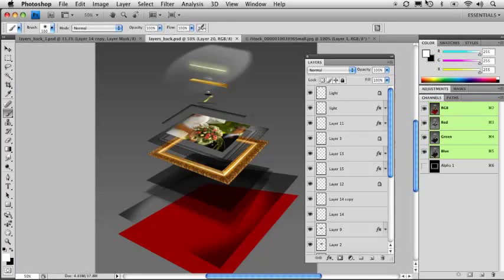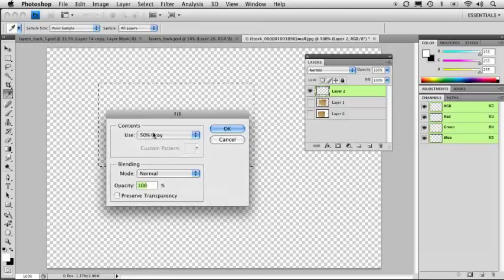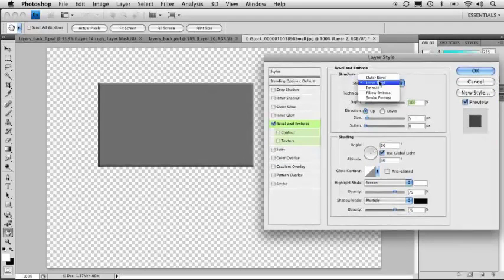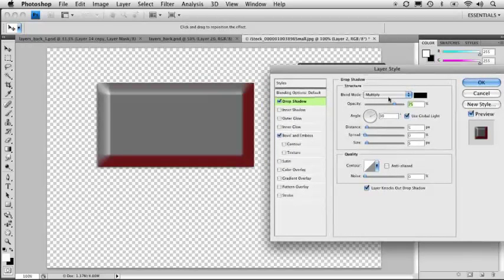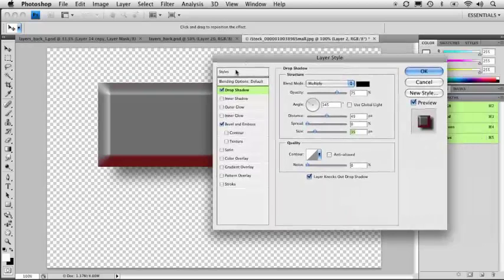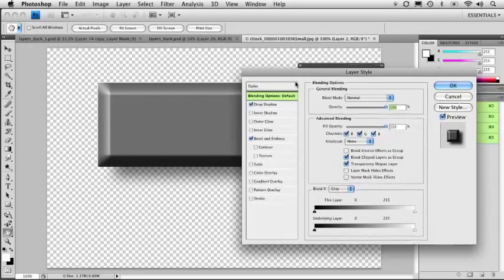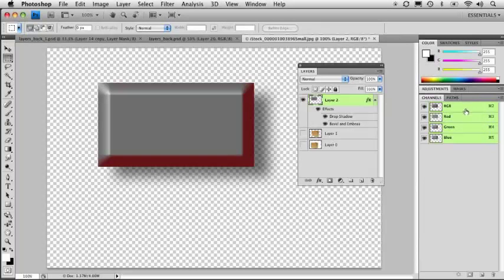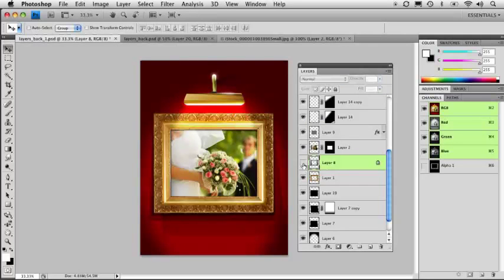12 Working with Layers in Photoshop, Part 2 | Photoshop Tutorials for Beginners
12 Working with Layers in Photoshop, Part 2 | Photoshop Tutorials for Beginners